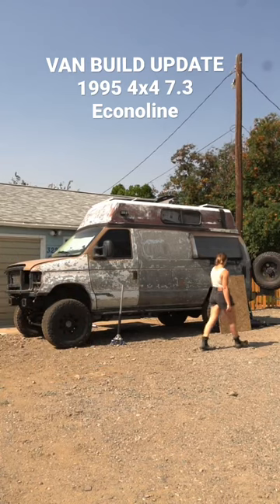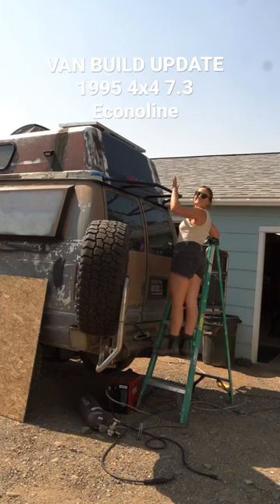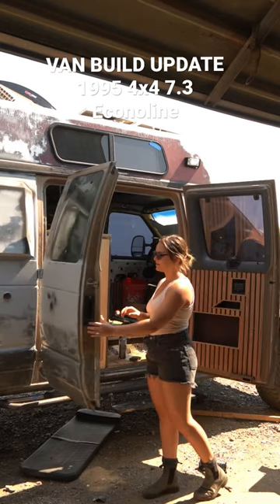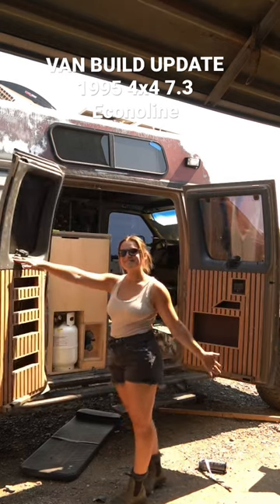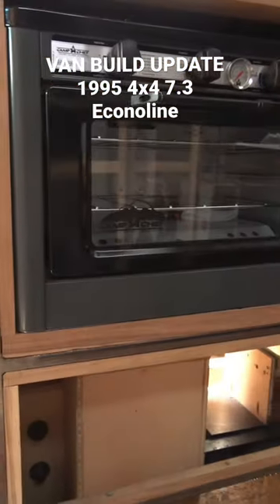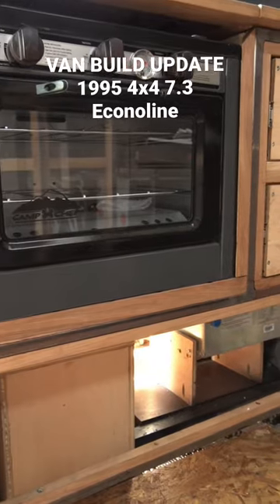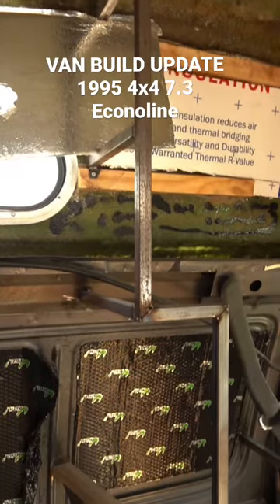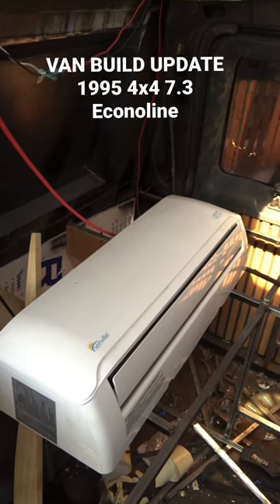Van Build Series // Update on our 1995 4x4 7.3 Econoline Build ... Post engine rebuild